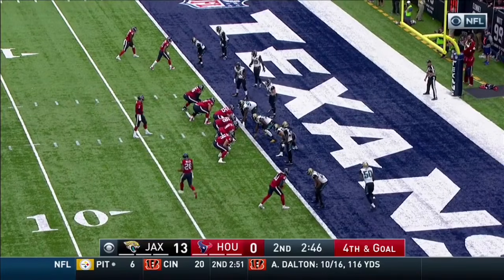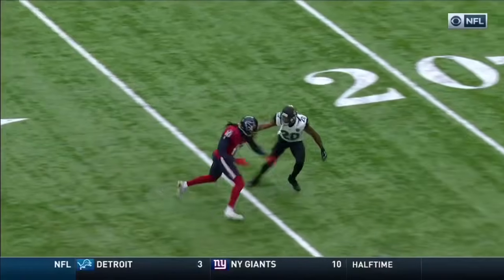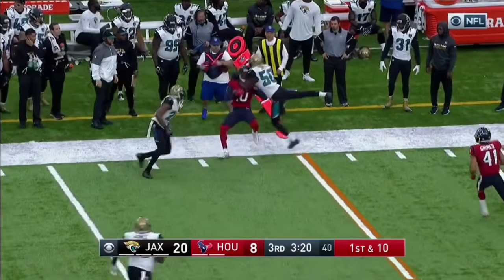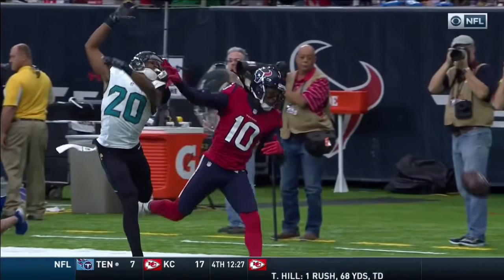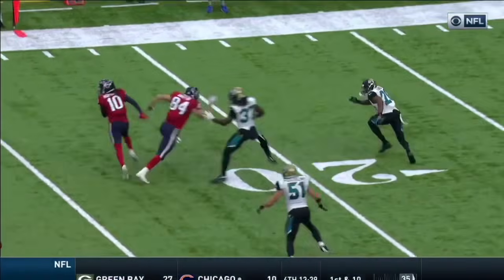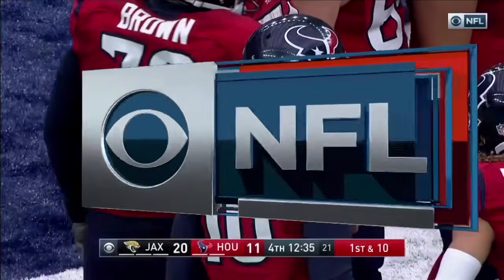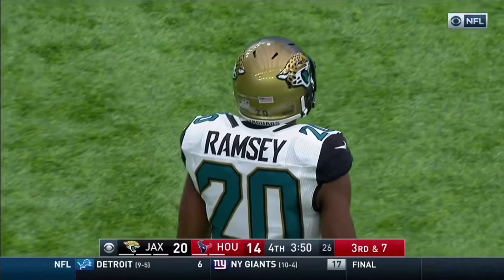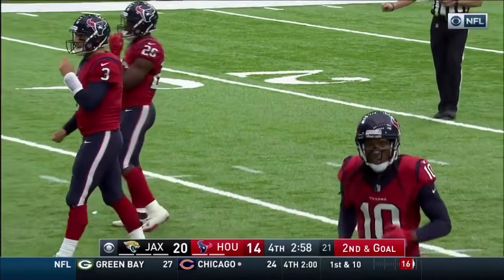DeAndre Hopkins vs Jalen Ramsey ROOKIE VS VET! (2016) WR vs CB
DeAndre Hopkins and the Houston Texans match up against Jalen Ramsey and the Jacksonville Jaguars in a matchup between two of the best at their position.